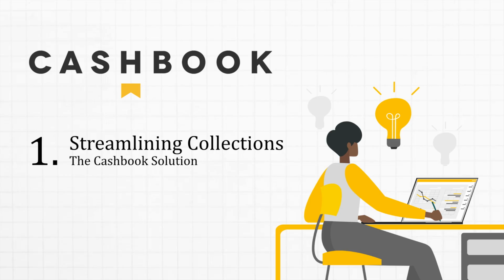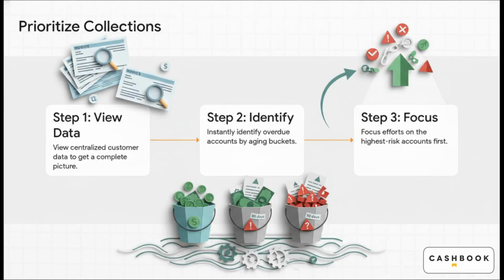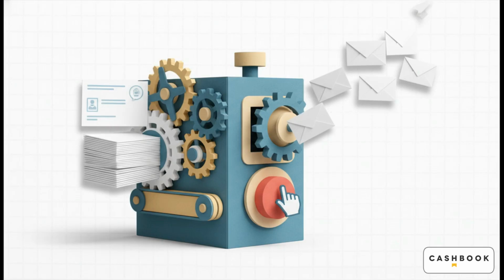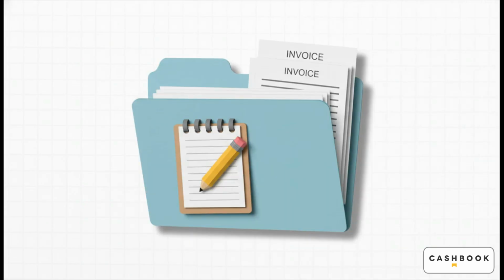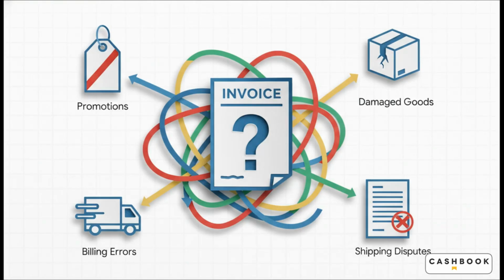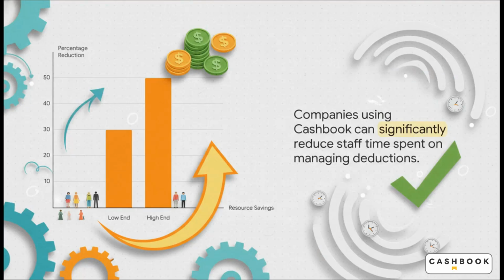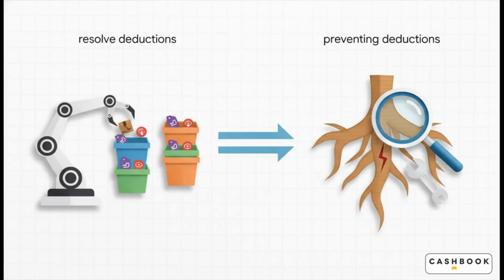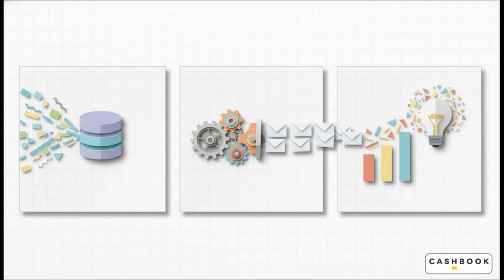Taming Financial Chaos - Collections & Deductions in Cashbook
Collections & Deductions are important components of managing cash flow in your organization.

With Cashbook's Collections module, improve collector efficiency and reduce DSO. Our Collections Management tool links directly with AR invoice data in real-time for AR collections automation.

Meanwhile, revenue and profits are lost in the deductions processes. With Cashbook, Deductions are claimed by large and small companies with customer specific codes and reasons. Adapt deduction management to any bank file or remittance format and route deductions for speedy review and approvals. Create reason and deduction codes directly from remittance data, regardless of ERP. Automate the deductions process and start recovering more revenue.